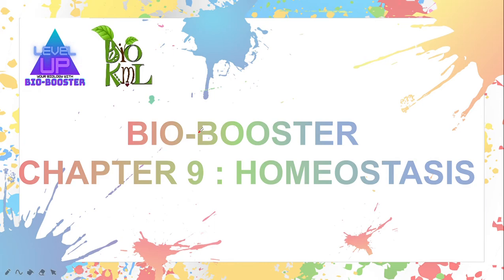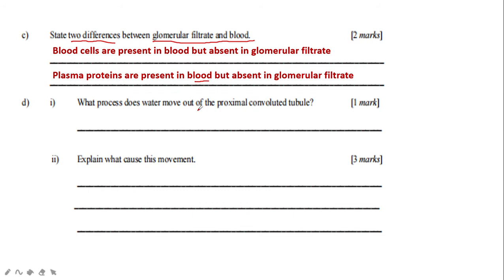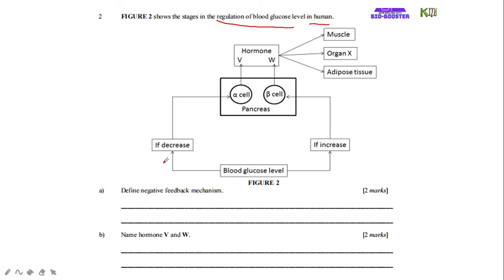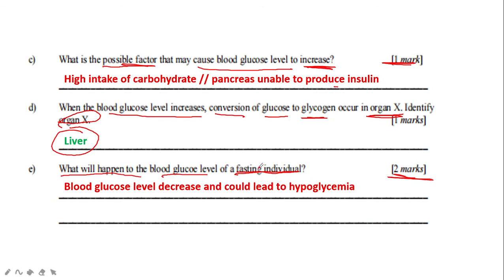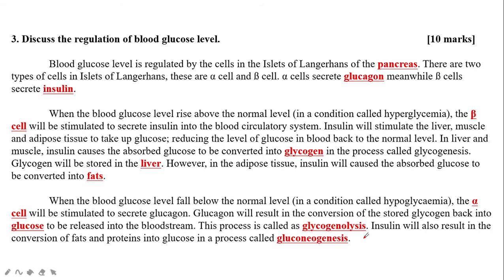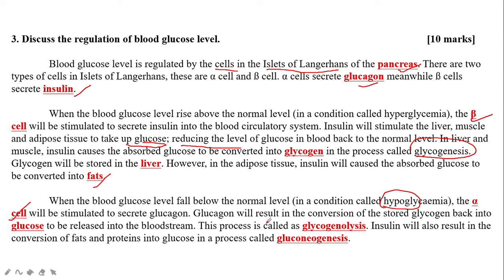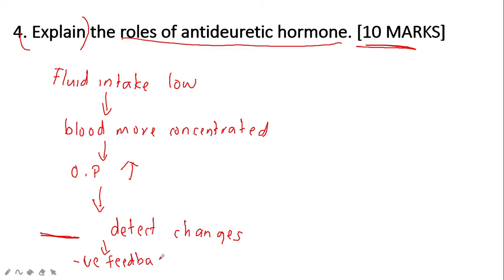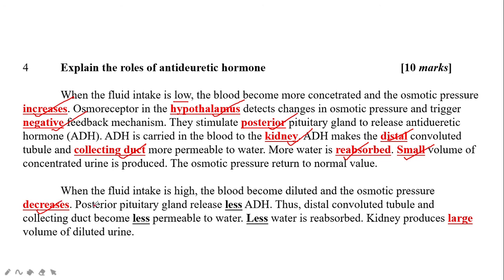BioBooster Discussion Chapter 9 Homeostasis